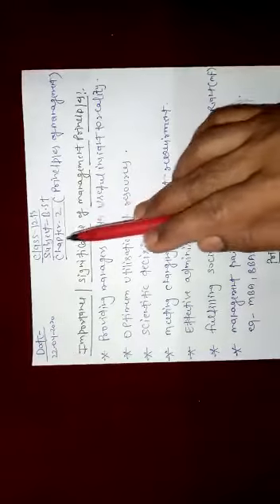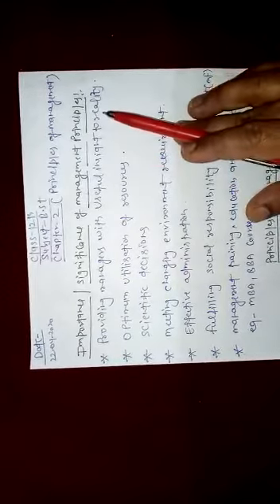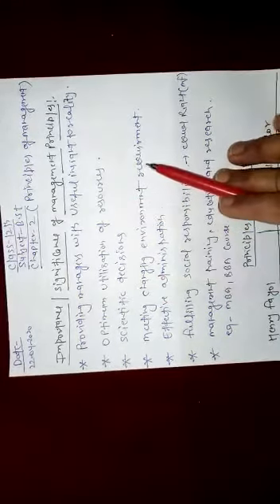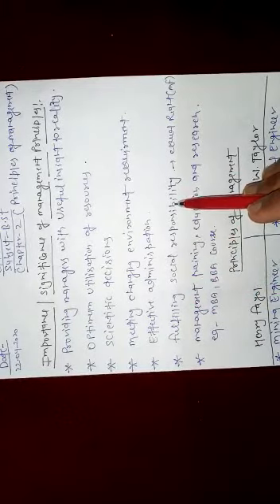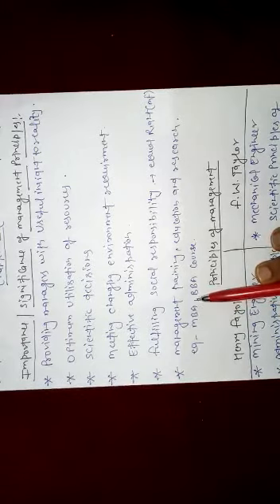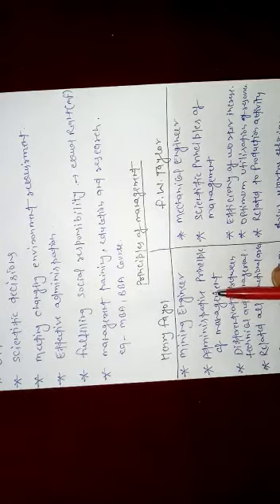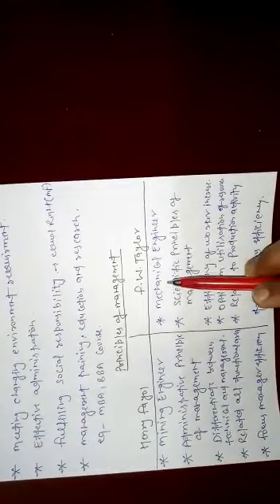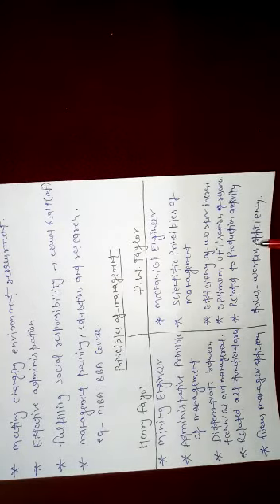Class 12 Business Studies by Kehar Sir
Importance of management principles